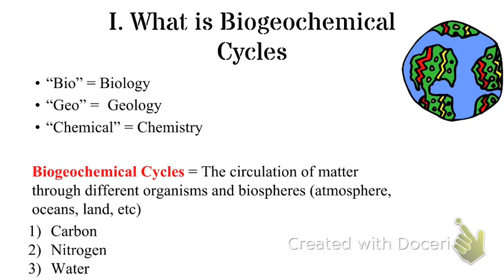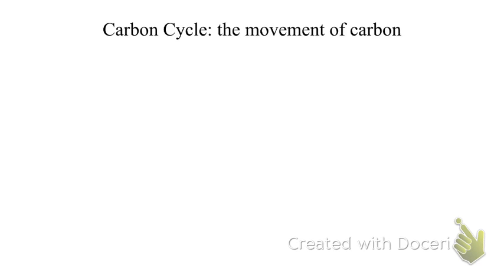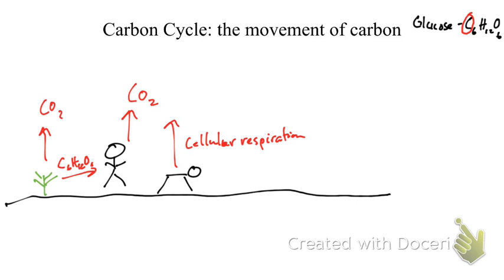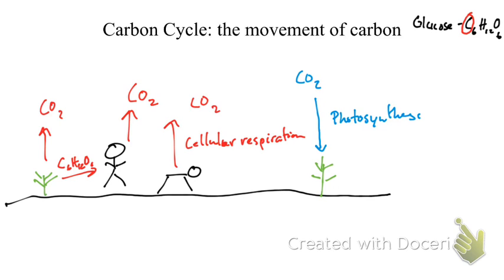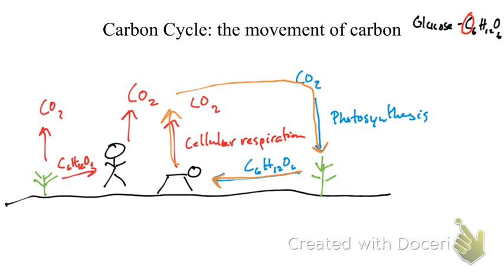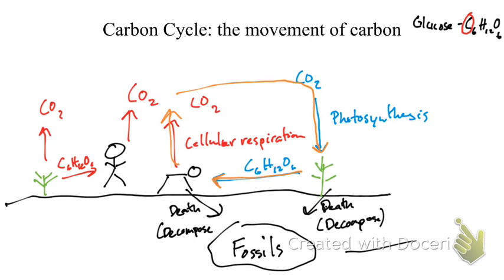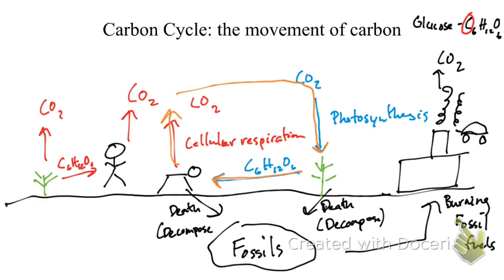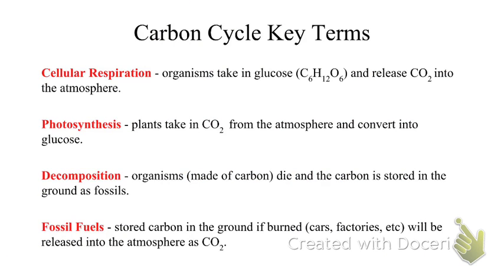Biology - Carbon Cycle